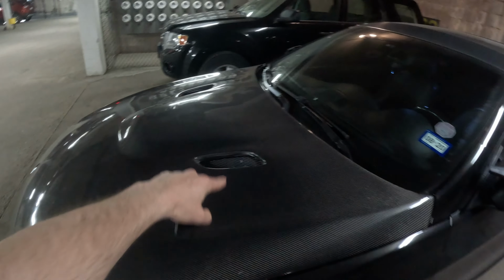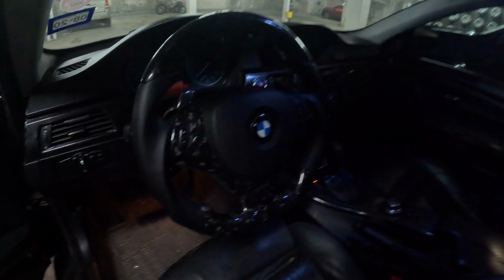POV DRIVE #3 BMW 335I E92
I missed some of the best content I could have recorded... ):

I was the BIG SAD that I missed the content, however I learned a great lesson to always be recording, everything is content (:

NEXT TIME: I will do some pulls to get turbo noises and engine acceleration sounds, I'm excited for the next POV I hope your are too!

I hope you enjoyed the video, see you on the next vlog :D